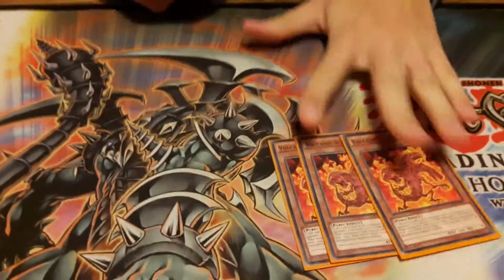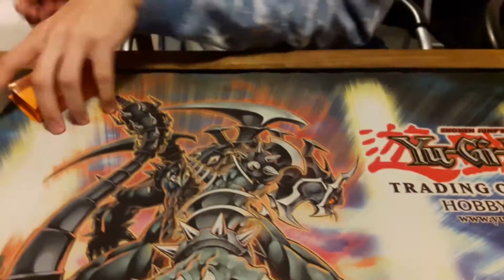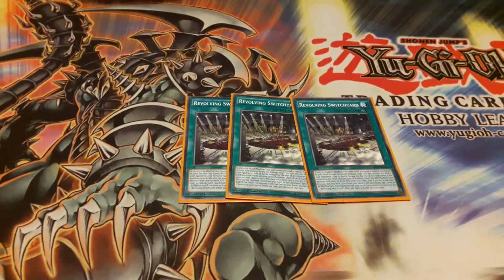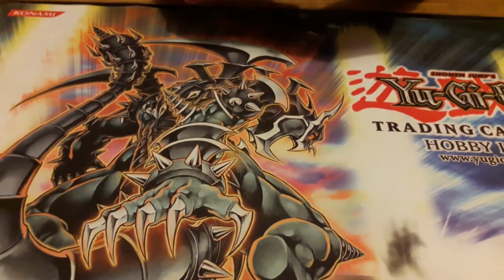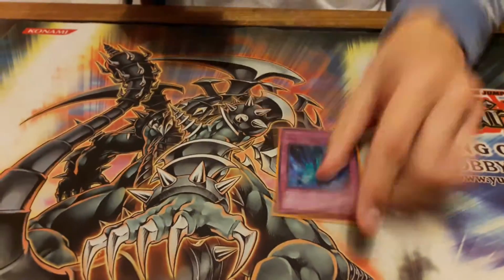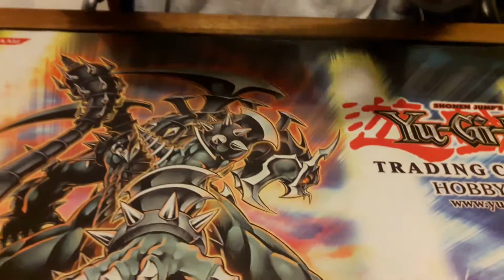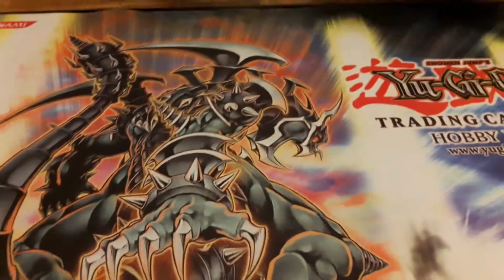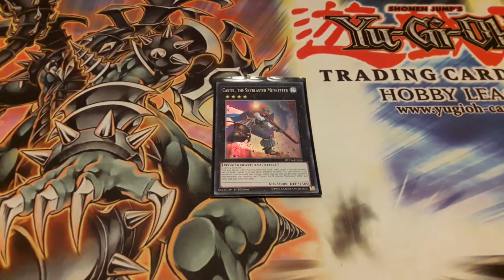Volcanic Trains Deck Profile | Sepember 2016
Chris in the mix, and for you, yes just you, he brings a deck from the very depths of rogue-tier: Volcanic Trains! Was he successful, or did it flop?

Choo Choo, next stop: Bullshit station!
- Simon